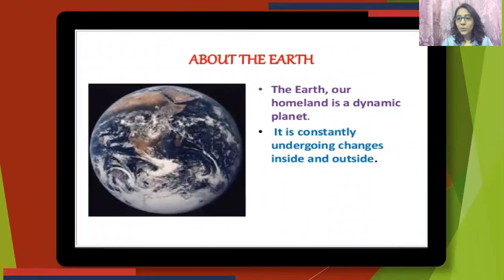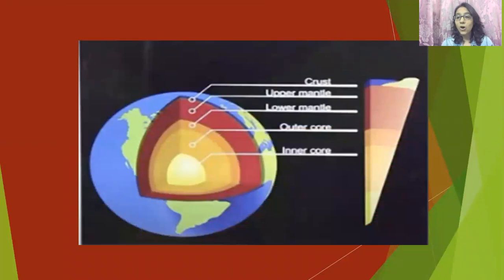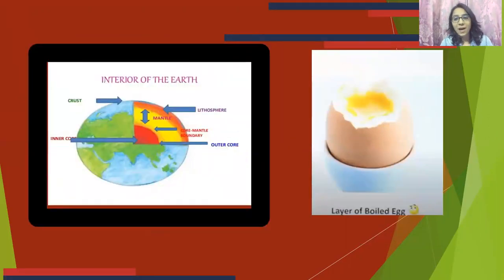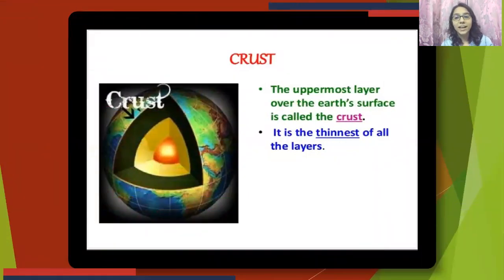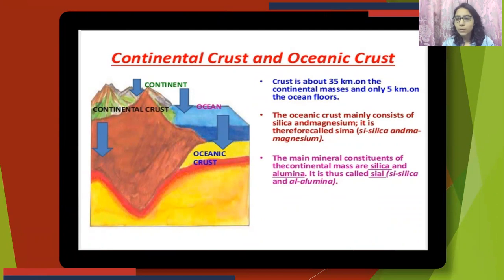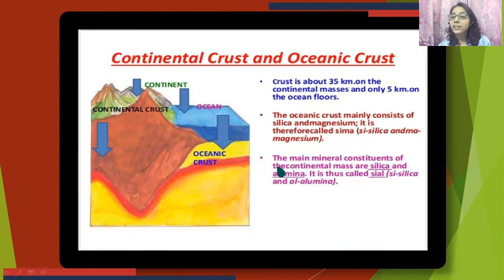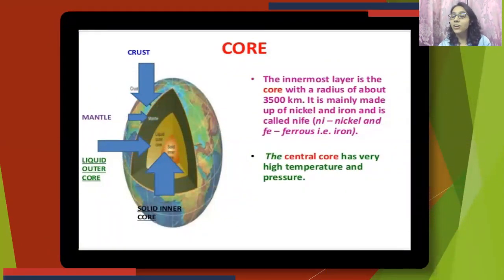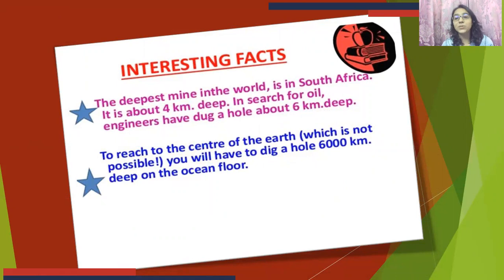Demo video , Topic - Inside our earth by Matey learning , Presentation by Gauri girdhar mam.